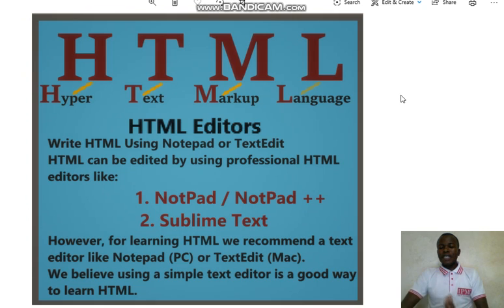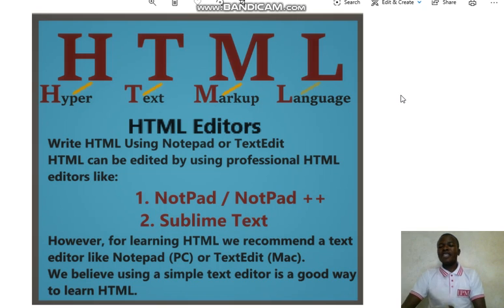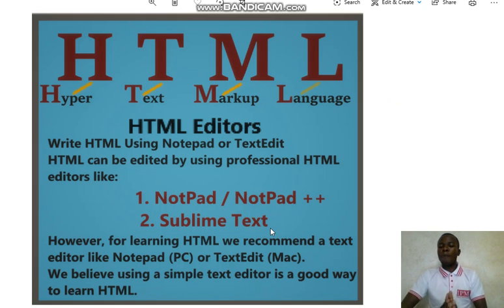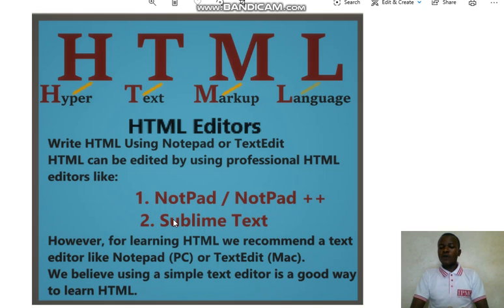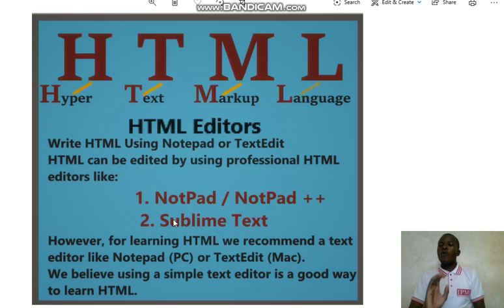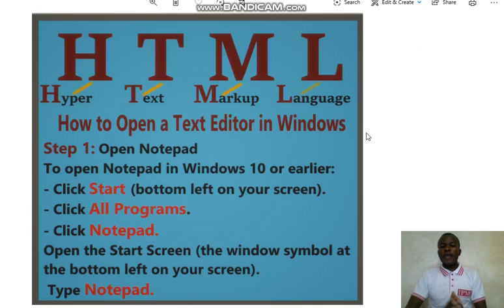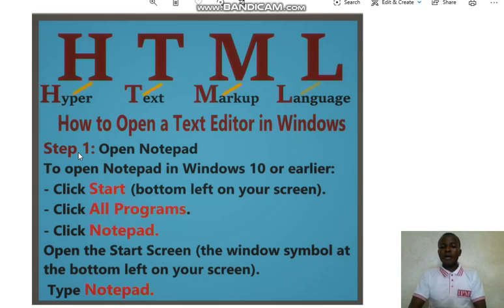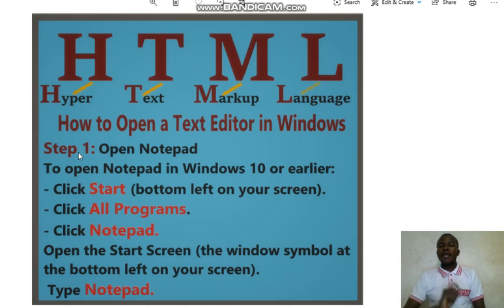How to Start a First Web Page in HTML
In this video you will learning the introduction of HTML (Hyper Text Markup Language).